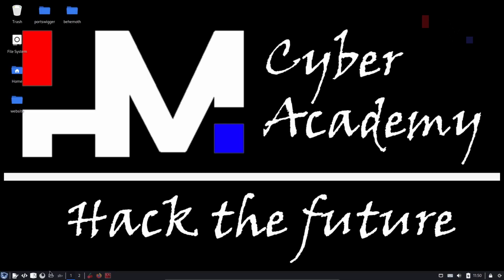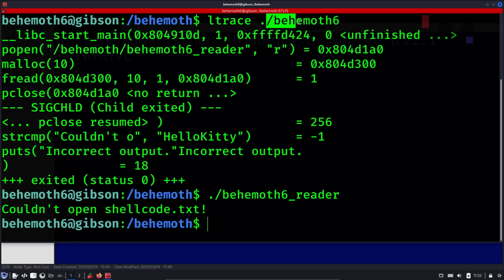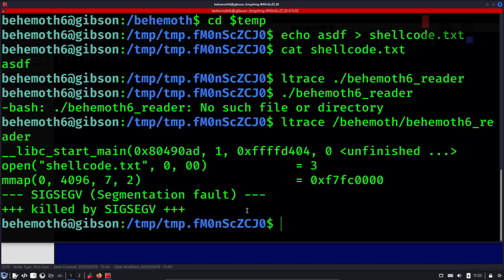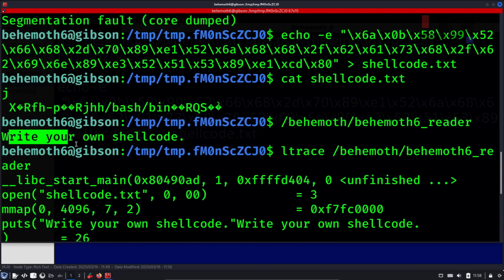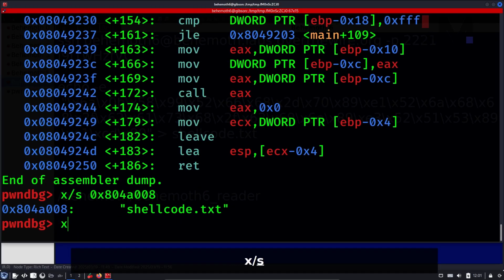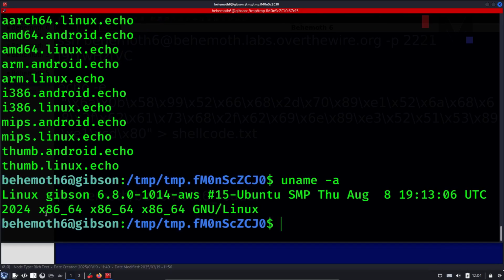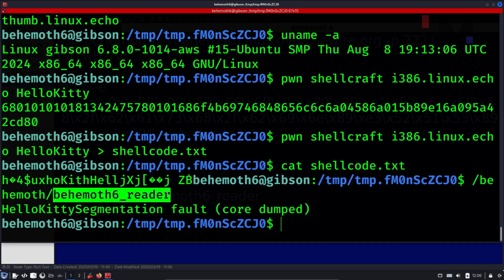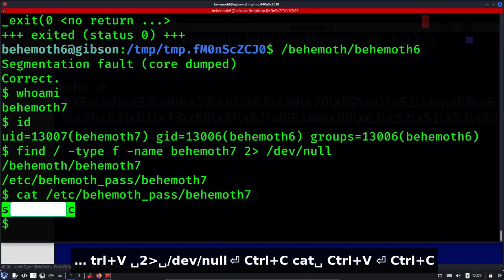Behemoth 6 | Write Your Own Shellcode??